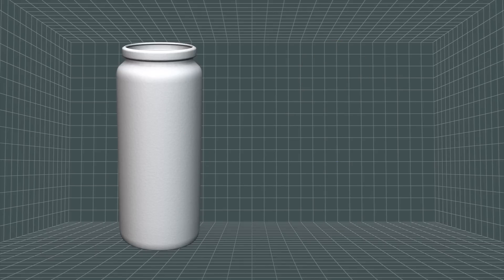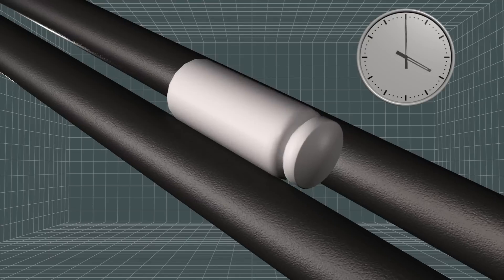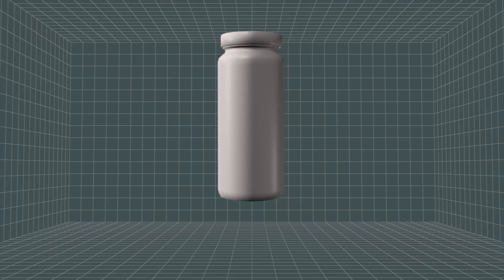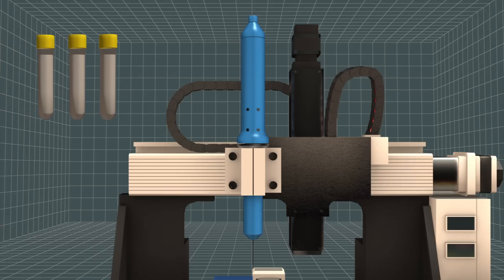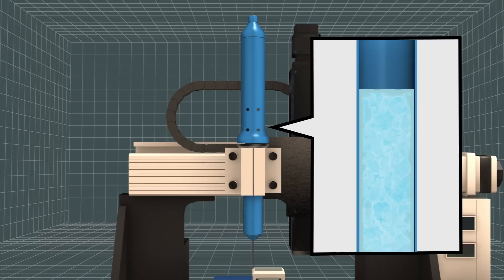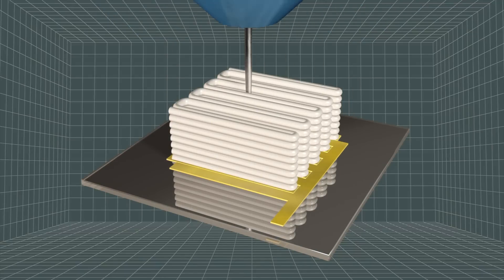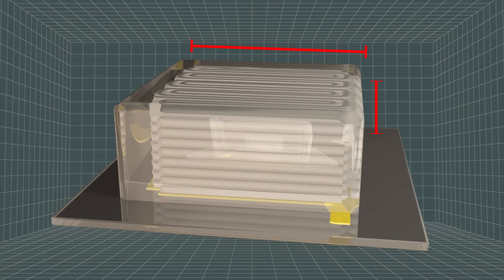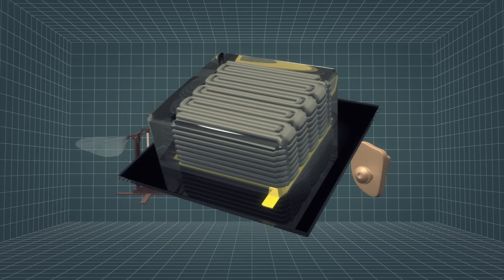3D printed battery: new smart inks to produce lithium-ion microbatteries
A new kind of "smart ink" developed by Harvard scientist Jennifer Lewis, head of the university's Lewis Lab, could enable traditional 3D printers to print tiny battery electrodes the size less than a human hair.

To make the ink, nanoparticles of lithium titanium oxide are added to a vial of deionized water and ethylene glycol. Ceramic balls are used as agitators to break down the particles. The mixture is spun for 24 hours, after which the balls and larger particles are removed using filters and a centrifuge. The resulting ink is placed in a syringe, which is then inserted into a high-pressure dispenser housed in a traditional 3D printer. The custom-made syringe's nozzle tips, as small as one micrometer wide at the opening, allow precise patterning.

The ink is solid under normal conditions, but liquefies under high pressure, so it returns to solid form once it leaves the syringe. The ink is used to print the battery's anode and cathode layer by layer following digital instructions. Finally, a case filled with electrolyte solutions encloses the electrodes to create a working lithium-ion microbatteries.

Using this technology, microbatteries could be in between other components to help reduce the size of the gadgets. The microbatteries could supply electricity to tiny devices in fields from medicine to communications, including many that currently only exist in labs because batteries currently available on the market are either not small enough or lack sufficient energy to power them.